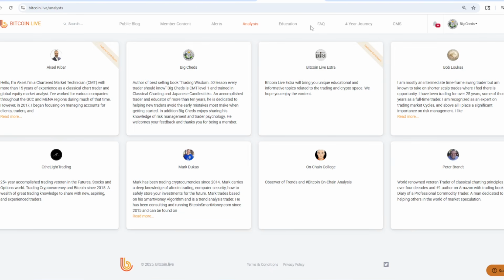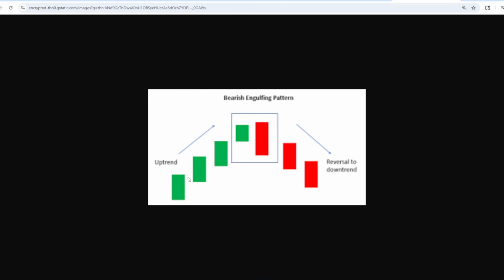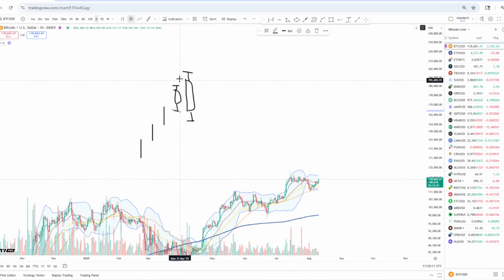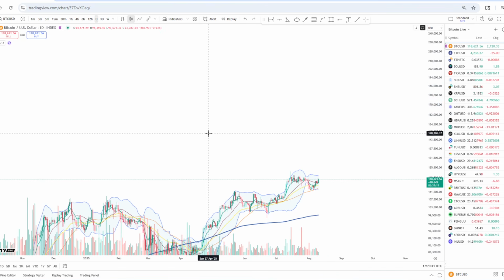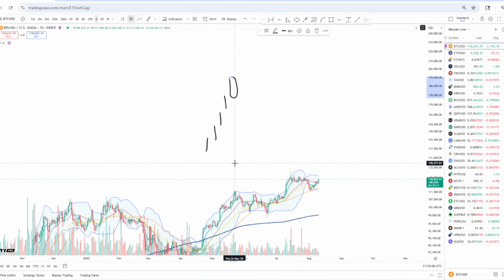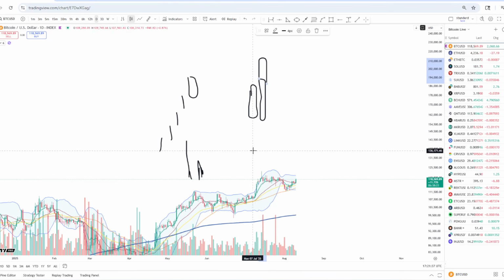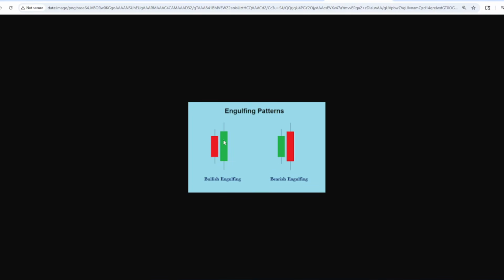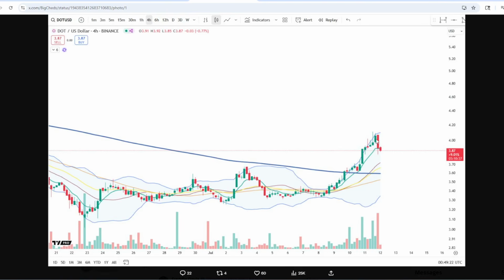Engulfing Pattern - Bullish and Bearish - Japanese Candlestick Pattern